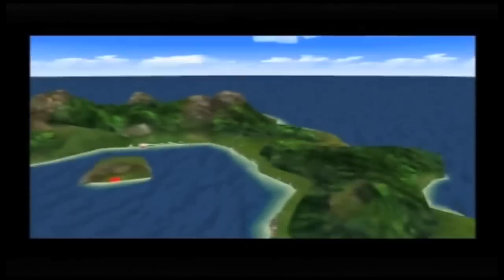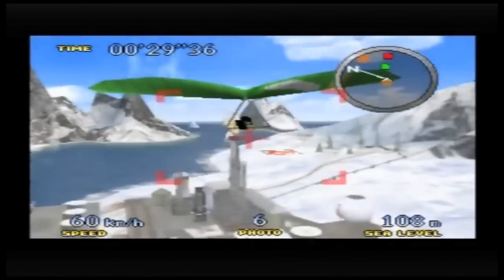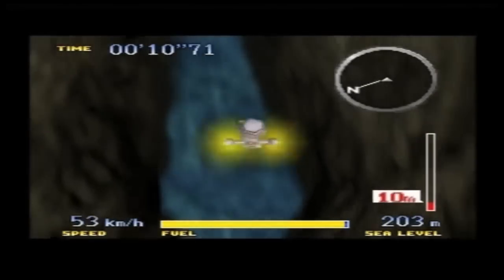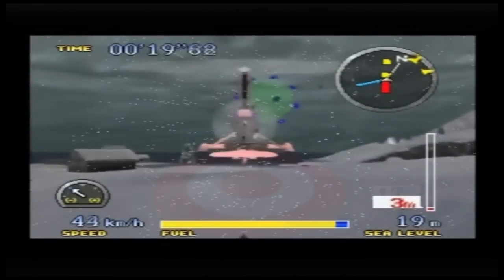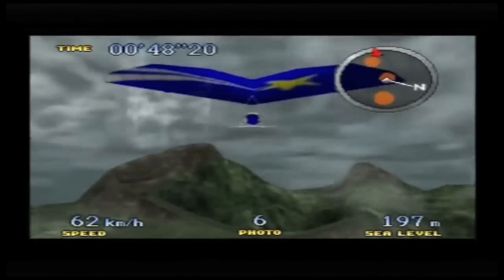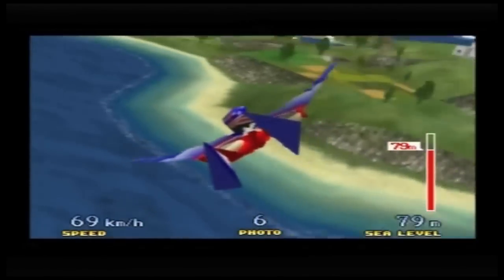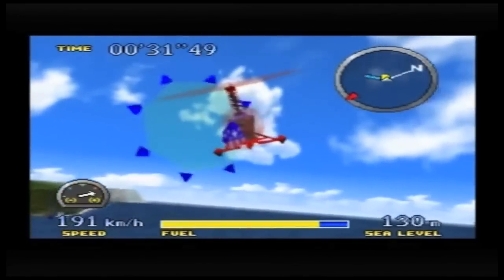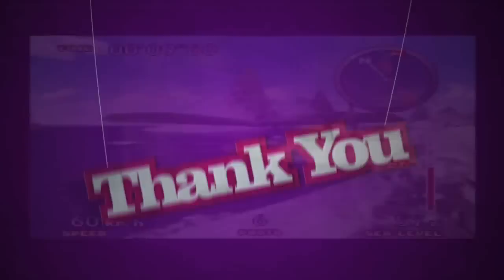Pilotwings 64 - Nintendo 64 Review - HD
Pilotwings 64 (Japanese: パイロットウイングス64 Hepburn: Pairottouingusu Rokujūyon) is a video game for the Nintendo 64, originally released in 1996 along with the debut of the console. The game was co-developed by Nintendo (primarily Nintendo EAD, who developed the original game) and the American visual technology group Paradigm Simulation. It was one of three launch titles for the Nintendo 64 in Japan as well as Europe and one of two launch titles in North America. Pilotwings 64 is a follow-up to Pilotwings for the Super Nintendo Entertainment System (SNES), which was a North American launch game for its respective console in 1991. Also like that game, Pilotwings 64 received production input from Nintendo producer and EAD General Manager Shigeru Miyamoto.

Pilotwings 64 review on the nintendo 64. Recorded using a hauppage hd pvr gaming edition and original console hardware and cartridge.